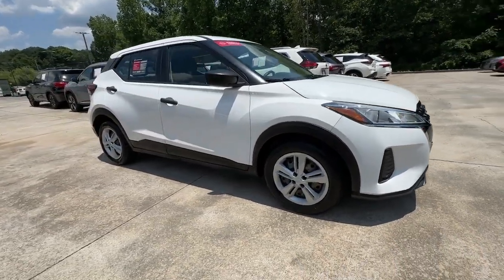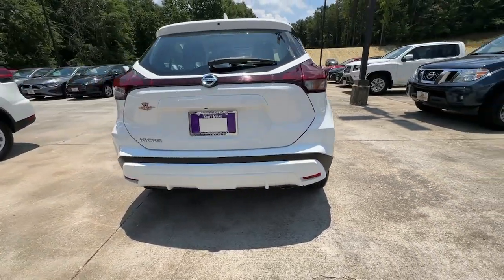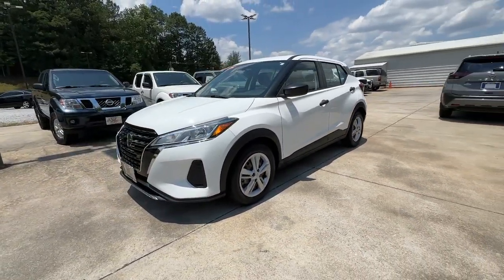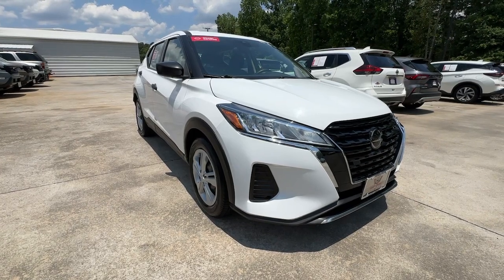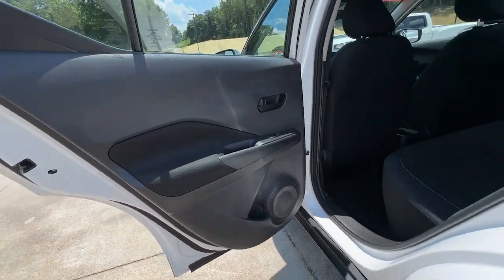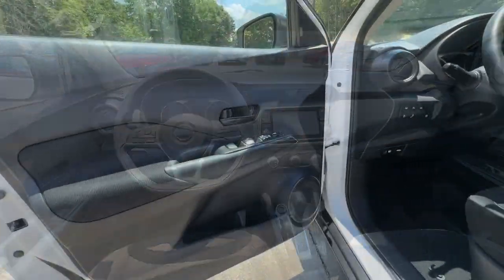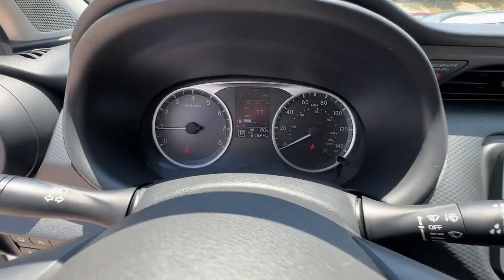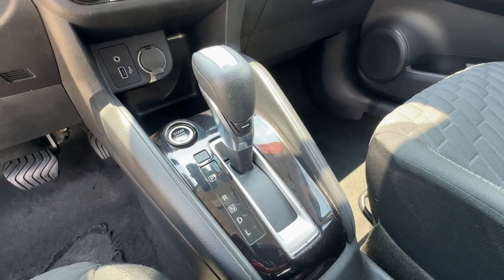2021 Nissan Kicks Carrollton, Abilene, Fairplay, Whiteburg, Mt. Zion GA N6438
Fresh Powder Used 2021 Nissan Kicks S available in 725 Bankhead HWY, Carroliton, Georgia at Scott Evans Nissan. Servicing the Carroliton, Abilene, Fairplay, Whiteburg, Mt. Zion, GA area.

Recent Arrival! 31/36 City/Highway MPGREAR VIEW CAMERA BLIND SPOT WARNING REAR PARKING SENSORS BLUETOOTH WIRELESS TECHNOLOGY APPLE CARPLAY ANDROID AUTO 6 Speakers ABS brakes Air Conditioning AM/FM radio Apple CarPlay/Android Auto Auto High-beam Headlights Blind Spot Warning Brake assist Drivers Seat Mounted Armrest Dual front impact airbags Dual front side impact airbags Electronic Stability Control Front anti-roll bar Front Bucket Seats Front wheel independent suspension Fully automatic headlights Knee airbag Low tire pressure warning Occupant sensing airbag Outside temperature display Overhead airbag Panic alarm Passenger door bin Passenger vanity mirror Power steering Power windows Radio data system Radio: AM/FM Audio System Rear Parking Sensors Rear reading lights Rear window defroster Remote keyless entry Speed control Split folding rear seat Sport steering wheel Steering wheel mounted audio controls Tachometer Tilt steering wheel Traction control.Sales tax title and tags not included in vehicle prices shown and must be paid by the purchaser. Used vehicle pricing includes all offers and incentives some restrictions apply. Unless otherwise noted dealer installed accessories not included in advertised prices. *Financing must be provided by a third-party lender using this dealerships assistance for customer to receive finance special price. See dealer for complete details. Additional $1500 fee will be applied for cash purchases or outside financing. While great effort is made to ensure the accuracy of the information on this site errors do occur so please verify information with a customer service rep.